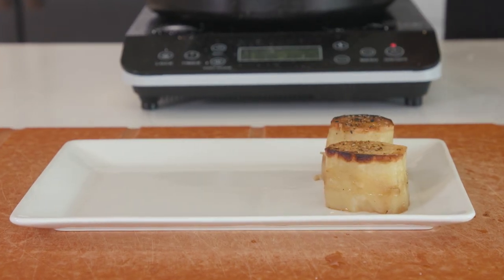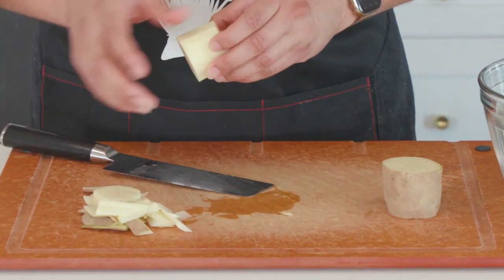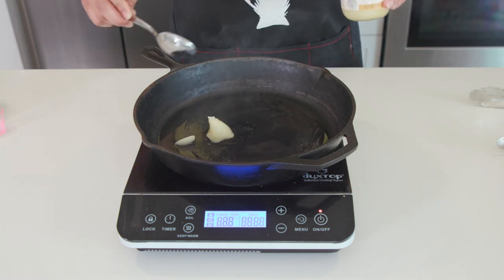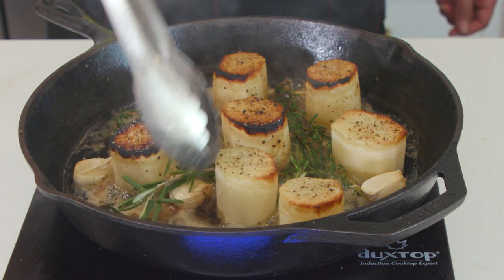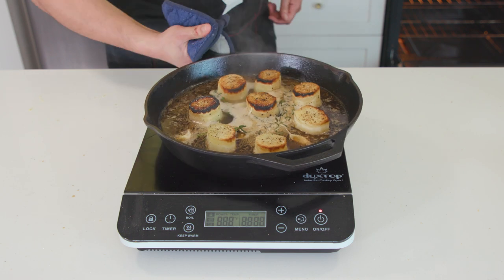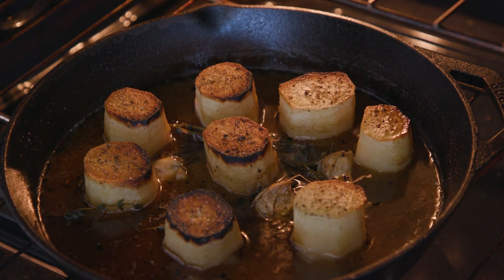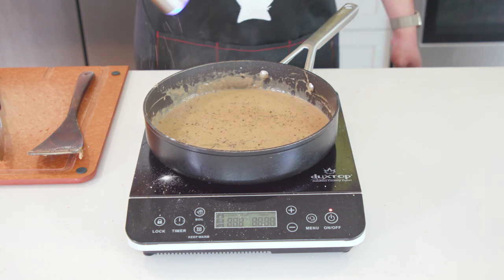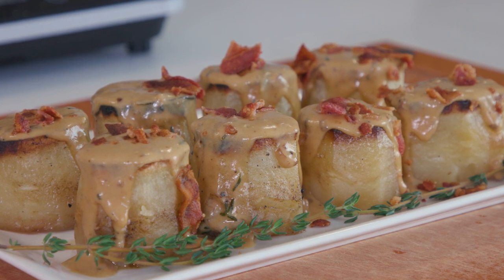Fondant Potatoes w/ Bacon & Shallot Gravy | Pour Choices Kitchen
Fondant potatoes! I originally thought these were scallops and clicked on the recipe, only to my delight that my lack in culture was a happy accident! These potatoes are seared in oil, duck fat and butter and then roasted in the oven with chicken broth. I’m also adding a bacon and shallot gravy because high blood pressure should be earned with good food. This is a great dish for smaller intimate brunches, and when you know everyone wants to take pictures of the food!

Grocery List:

Fondant Potato:
4 russet potatoes
Avocado oil
2 tbsp duck fat
4 tbsp butter
4 cloves garlic, smashed
2 sprigs thyme
2 sprigs rosemary
Salt & pepper
2-3 cups chicken broth

Bacon and Shallot Gravy:
3 strips bacon (reserve 2 tbsp of bacon fat)
1/2 cup diced shallots
2 tbsp all purpose flour
1 sprig thyme
1 sprig rosemary
2 cups chicken or vegetable broth (or 50/50)
1/4 cup heavy whipping cream
Salt & pepper